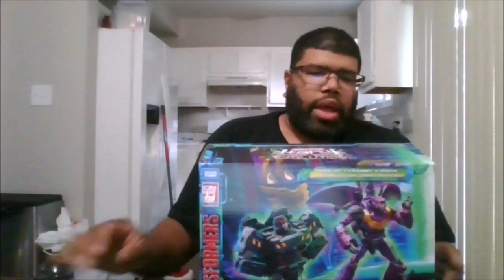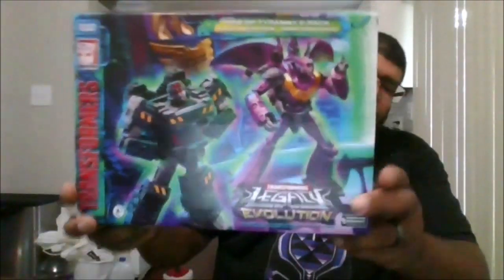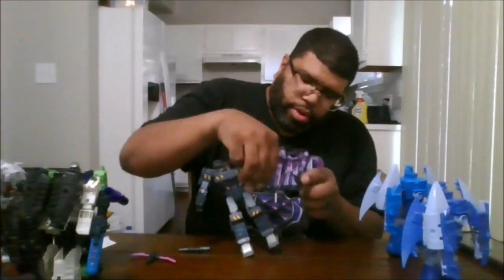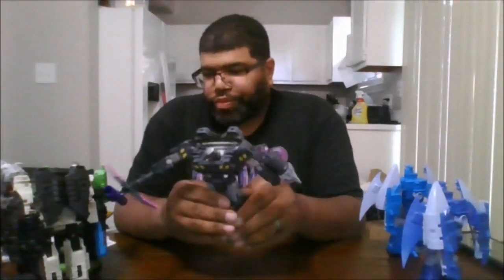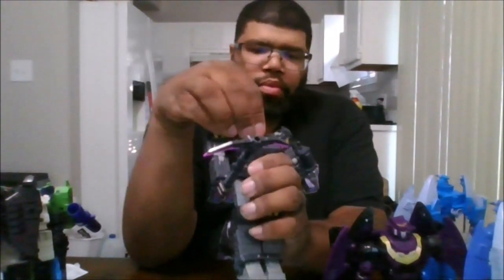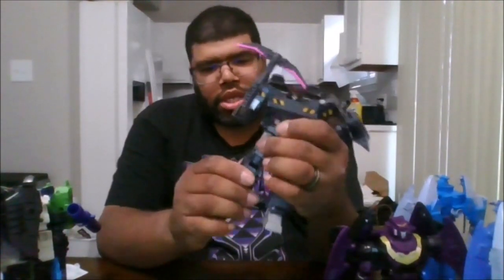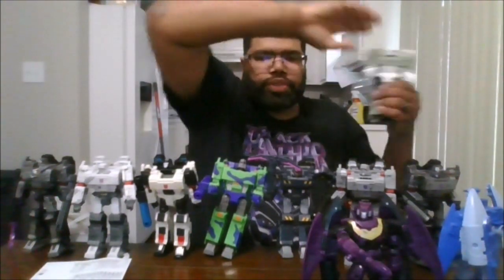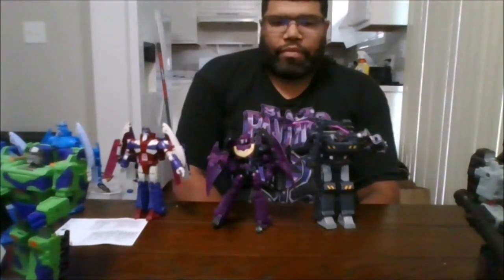Transformers Rise of Tyranny Miner Megatron and Senator Ratbat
This is a review on the Transformers Rise of Tyranny 2 pack Miner Megatron and Senator Ratbat